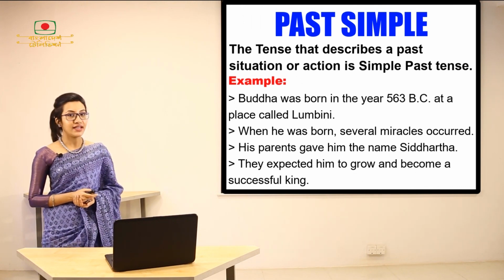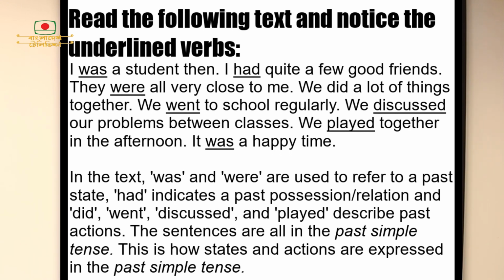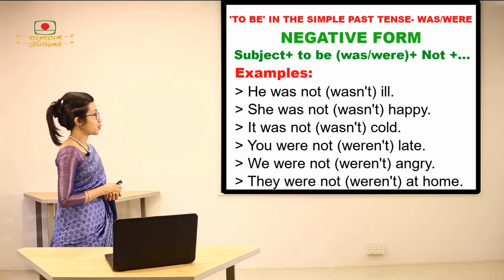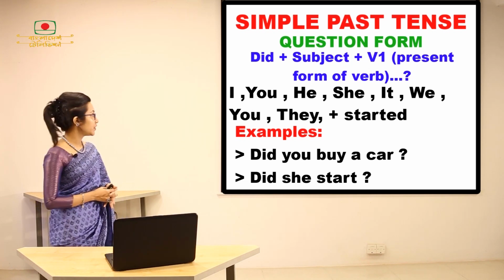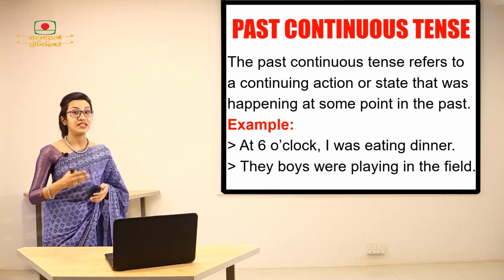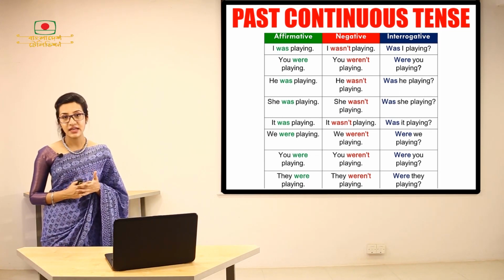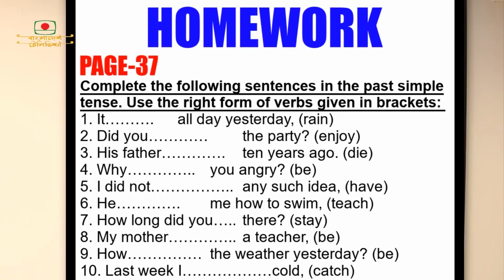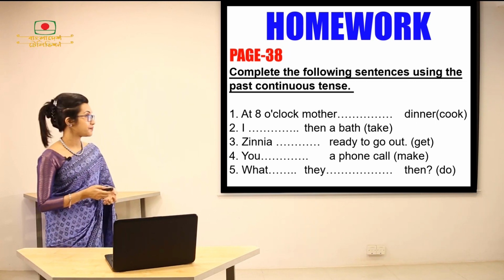৬ষ্ঠ শ্রেণী | ইংরাজী ২ য় পত্র | অতীত সহজ এবং অতীত ধারাবাহিক কাল | আমার ঘরে আমার স্কুল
৬ষ্ঠ শ্রেণী
বিষয় ইংরাজী ২ য় পত্র
অধ্যায় দুই
পাঠ ৬ এবং ৭
লায়লা ফারহানা অরিন
প্রভাষক ইংরেজি
অতীত সহজ এবং অতীত ধারাবাহিক কাল

প্রচার ২০ জুন ২০২০

Class Six
Subject English 2nd Paper
Chapter Two
Lesson 6 & 7
Laila Farhana Arin
Lecturer English
Past Simple & Past Continuous Tense

Amar Ghore Amar School
Broadcast 20 June 2020